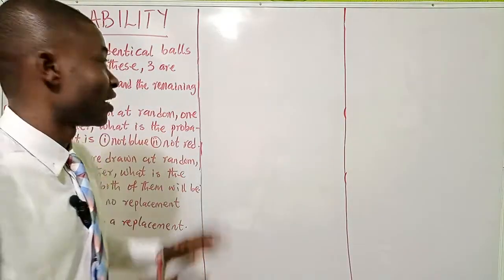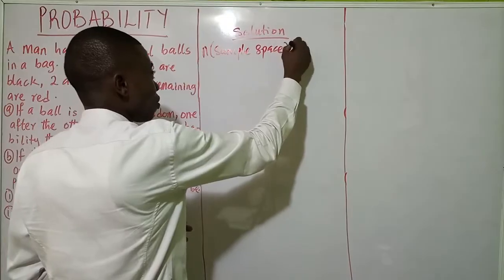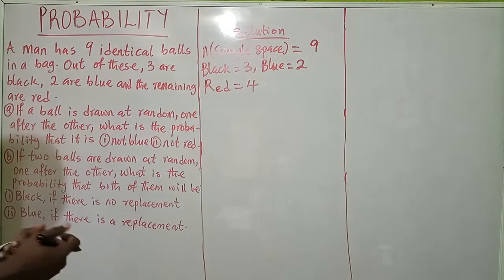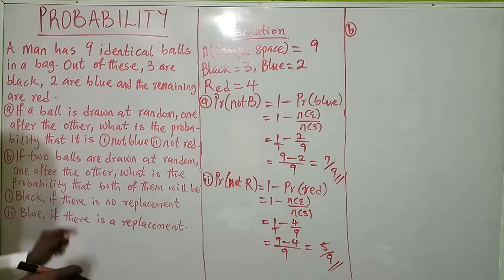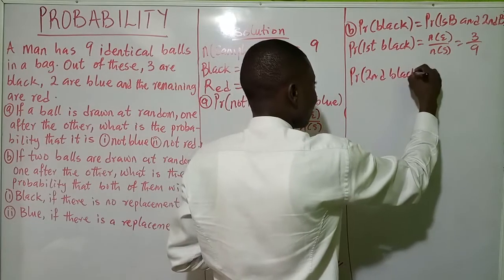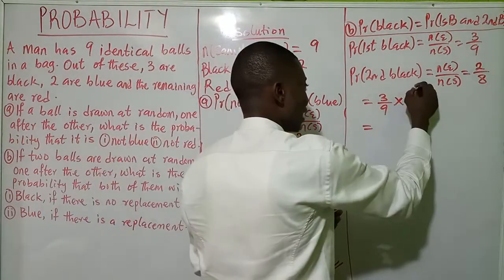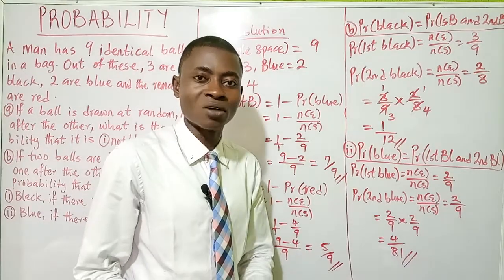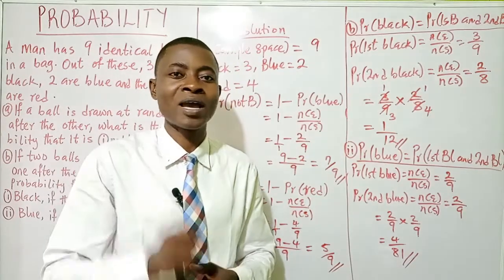Joshua Okwuwe Online Maths - PROBABILITY, WITH AND WITHOUT REPLACEMENT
Have you ever seen probability question in which an object is picked at random one after another, sometimes with replacement and in another case without replacement? Please watch this video to the end and see how such questions are solved in probability.